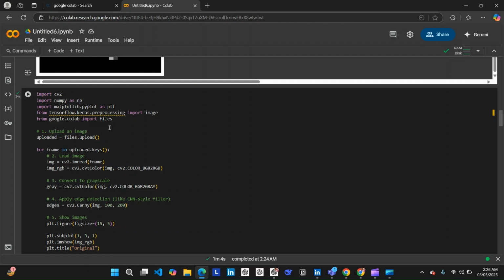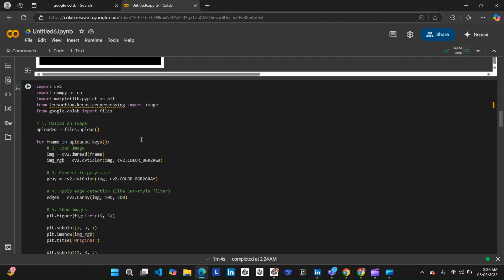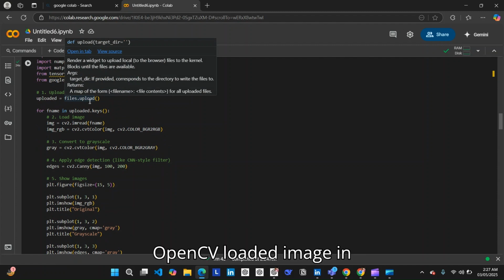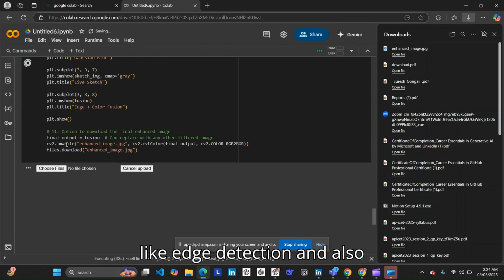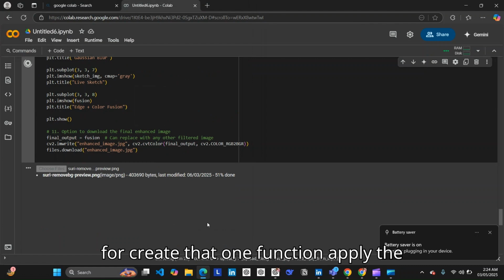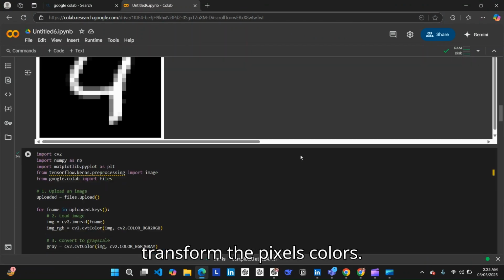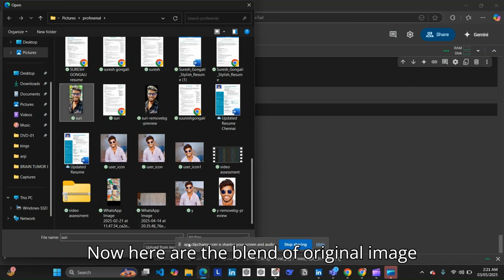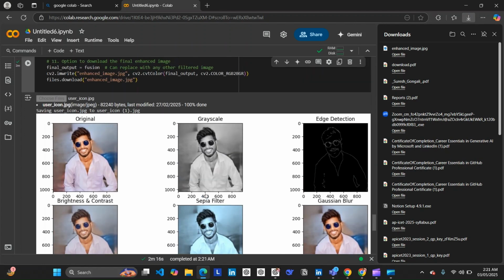Image Processing Using Python and OpenCV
Image Processing Filters in Python - Enhance Your Images with Python & OpenCV!

Welcome to this in-depth tutorial on image processing using Python and OpenCV! In this video, I will guide you step-by-step through the process of applying various image processing filters to enhance your images.

✨ What You Will Learn:

Grayscale Conversion: Learn how to turn an image into grayscale for simpler analysis.

Edge Detection: Implement the Canny edge detection filter to highlight the contours and boundaries in an image.

Brightness & Contrast Adjustment: Fine-tune an image’s exposure to improve visual quality.

Sepia Filter: Apply a vintage look to your image with a custom matrix transformation.

Gaussian Blur: Use Gaussian blur to smoothen the image, reducing noise and enhancing details.

Live Sketch Effect: Convert an image into a pencil-drawn sketch using blending techniques.

Edge + Color Fusion: Learn how to fuse edge detection with color mapping to create a modern, stylized look.

⚙️ Technologies Used:

Python: The core language for development.

OpenCV: For image manipulation and processing.

NumPy: For matrix transformations and numerical operations.

Matplotlib: To display the results and visualize changes in the image.

This video will help you master essential image manipulation techniques and create powerful visual effects with just Python and OpenCV. Whether you are looking to enhance your images or learn creative visual effects for real-time applications, this tutorial is for you!

📢 Let’s Connect!